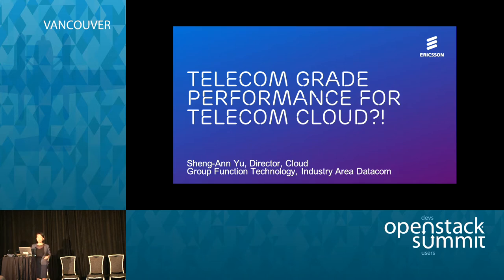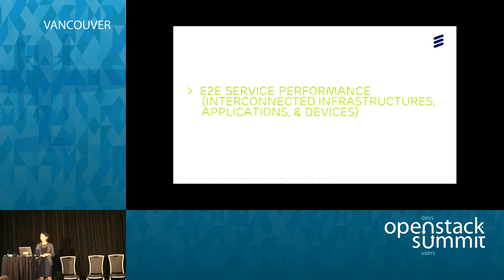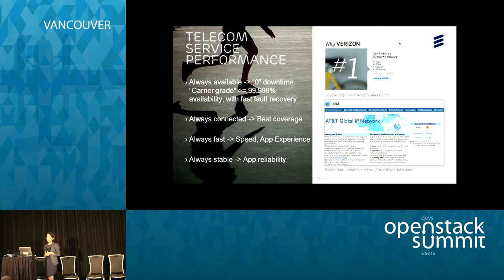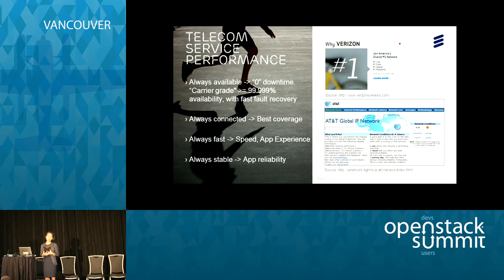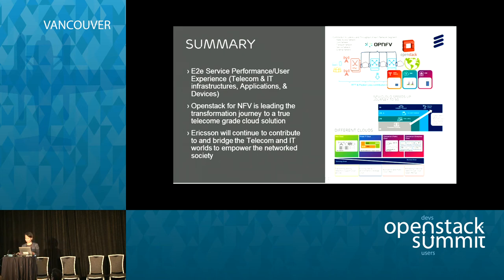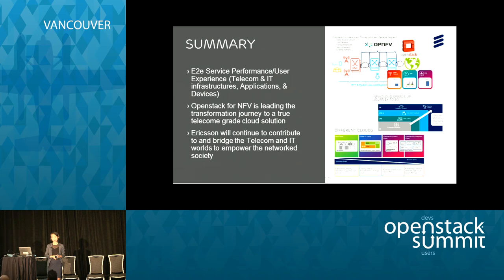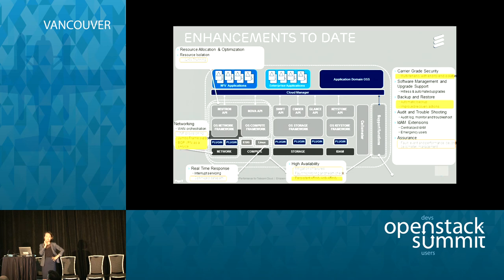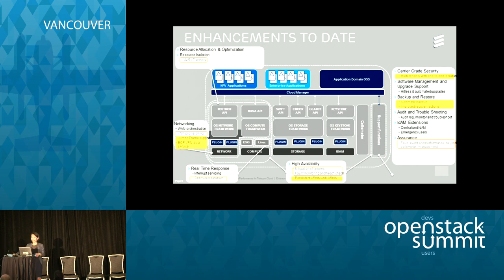Telecom Grade Performance for Telecom Cloud?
Since the transformation of networks towards a fully virtualized environment will take a time, mixed deployments will be a reality for the years to come. During Network Transformation service provider requirements with regard to overall network performance and NF characteristics with regard to e.g. latency or high availability (99.999%) have to be met. To ensure the service quality and network performance additional testing of…Full session details